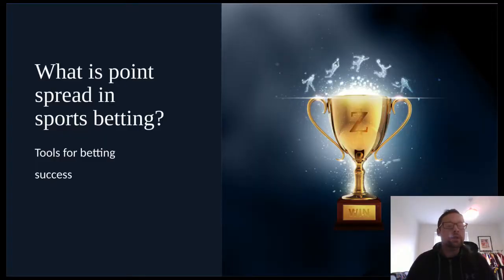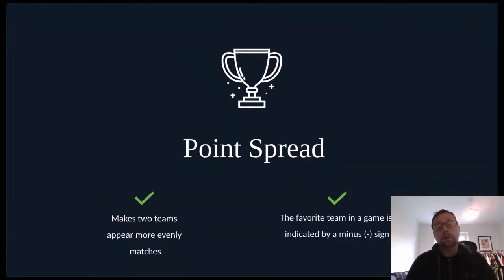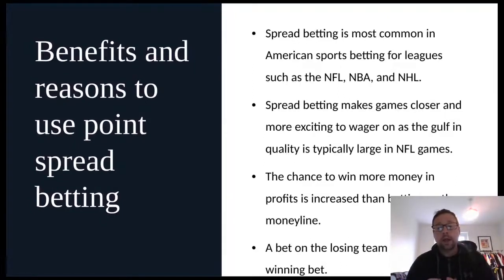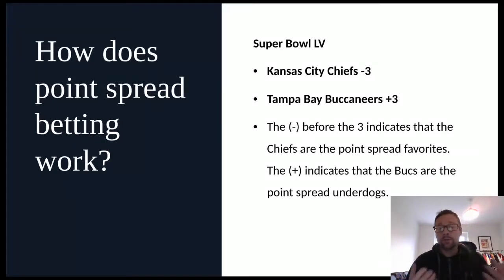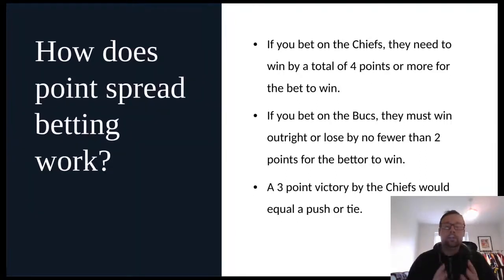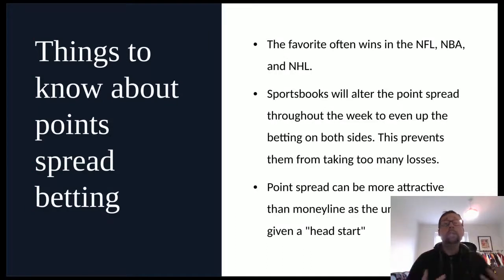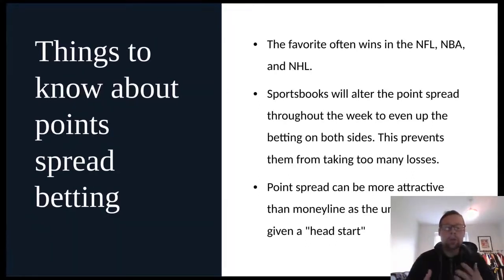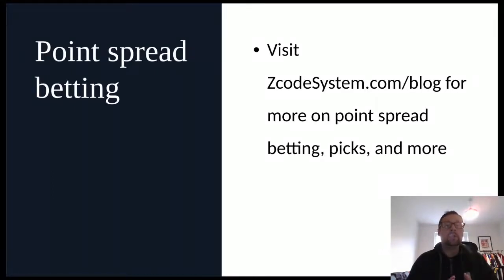What is Point Spread Betting in Sports Betting?- know everything here!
Sportsbooks and sports betting use a lot of different terms. These terms can make it difficult to understand sports betting. However, once you learn these terms, you will feel far more comfortable when wagering on sports such as basketball, American football, and ice hockey.
00:00 Lets Start!
00:59 Point Spread
01:30 Benefits
02:52 How does it work?
05:07 Things you have to know